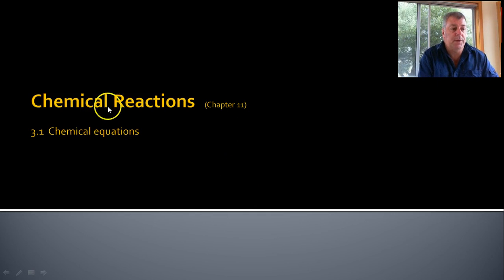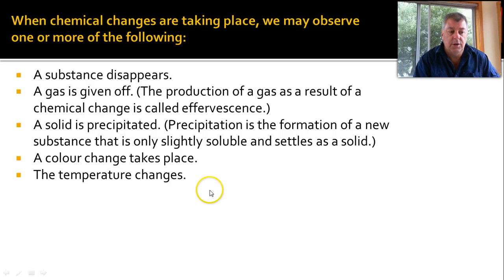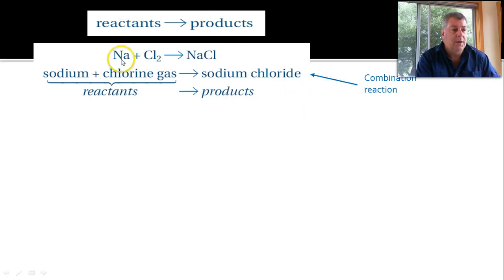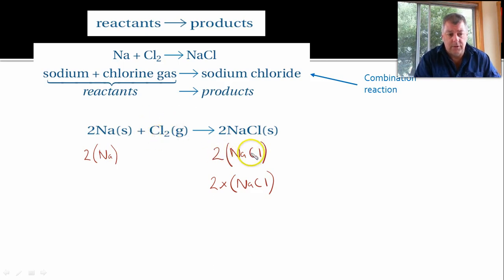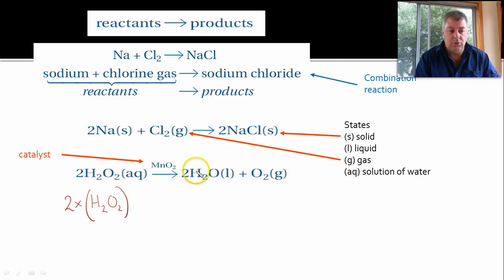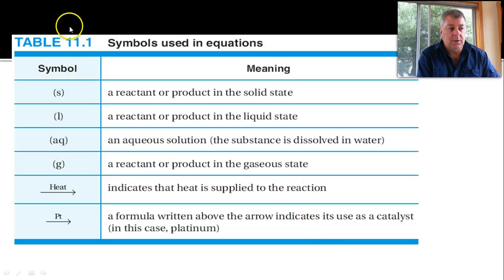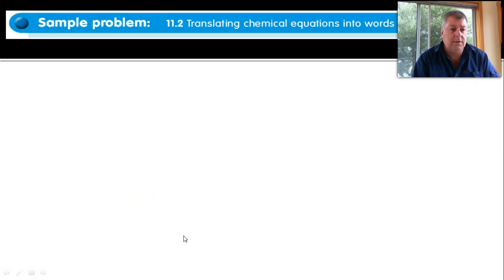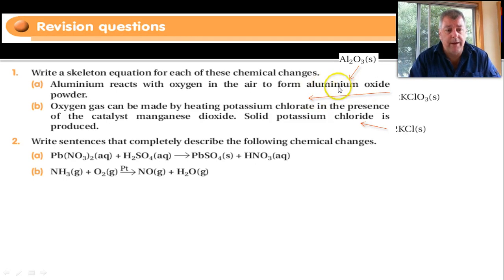PhysSci 3 1 Chemical reactions